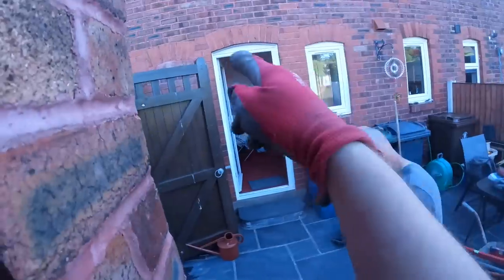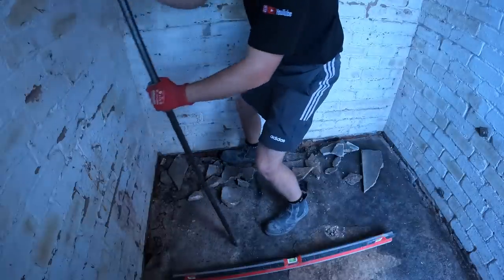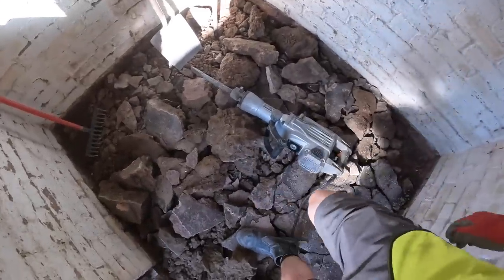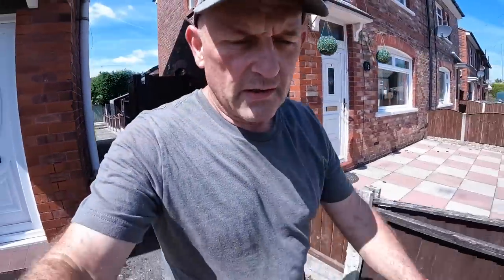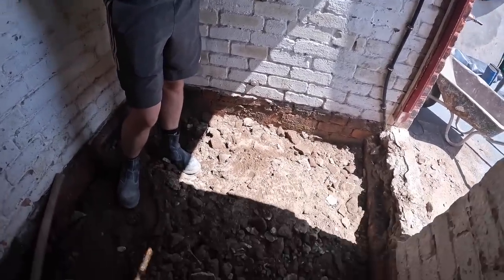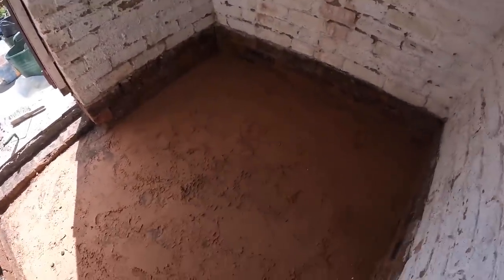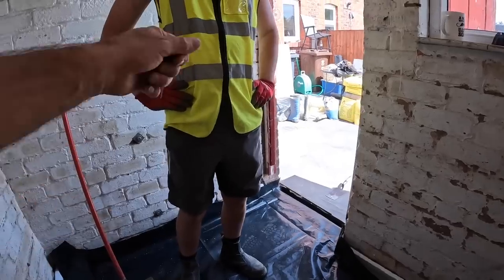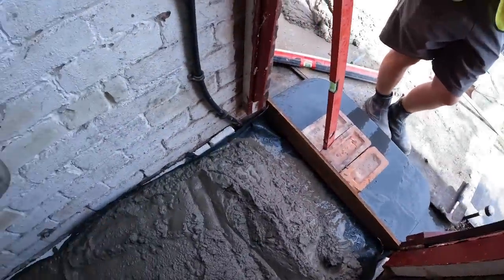COLLAPSED CONCRETE SLAB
IN THIS WEEKS VIDEO ...COLLAPSED CONCRETE SLAB WE BREAK UP AN OLD OUT HOUSE CONCRETE SLAB WHICH HAS DROPPED , IT ALSO HAS NO DAMP PROOF MEMBRANE OR INSULATION IN . WE DIG IT ALL OUT AND DISPOSE OF IT THEN ITS THE STANDARD DPM INSULATION, 2ND DPM WITH A 25 MM COLD BRIDGING STRIP. WE THEN MIXED OOUR OWN CONCRETE AND POURED THE NEW SLAB ...ENJOY